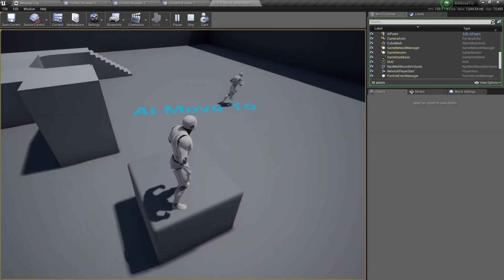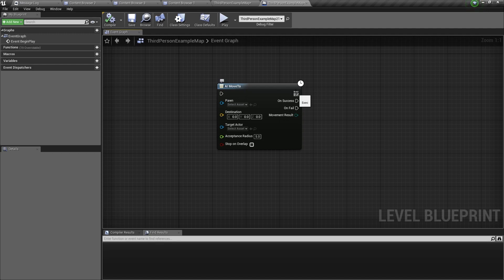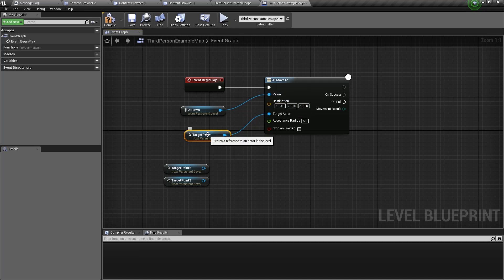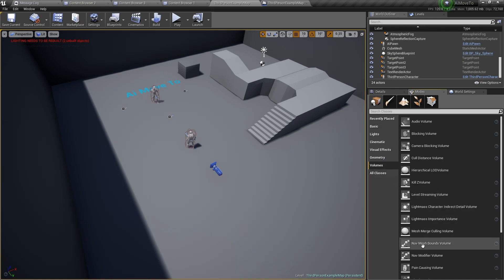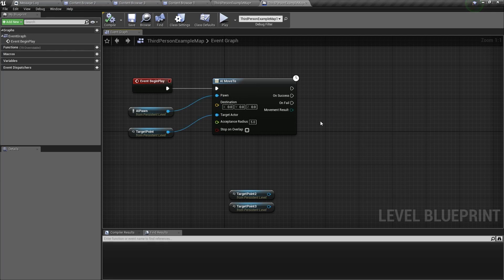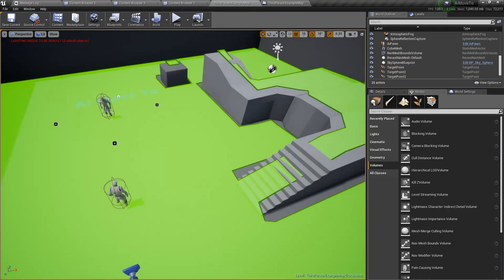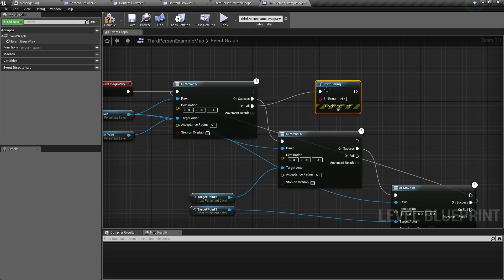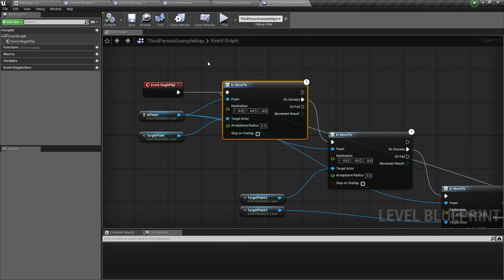How to use AI MOVE TO node in UE4 || BLUEPRINTS || UE4 TUTORIALS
How to use AI MOVE TO node in UE4